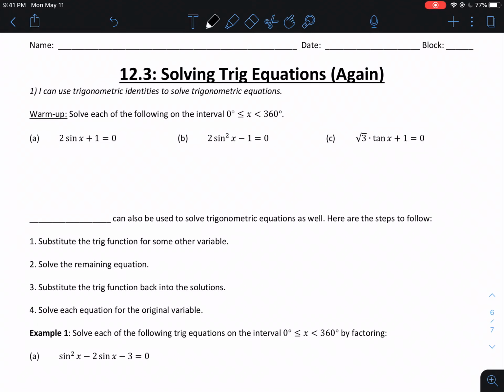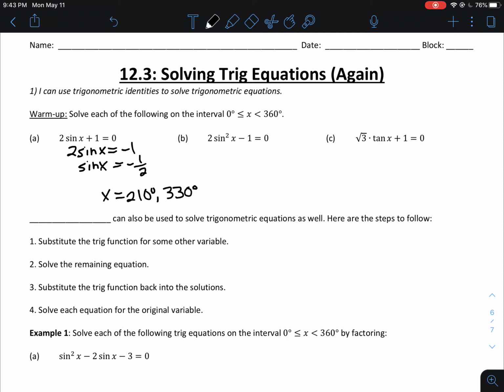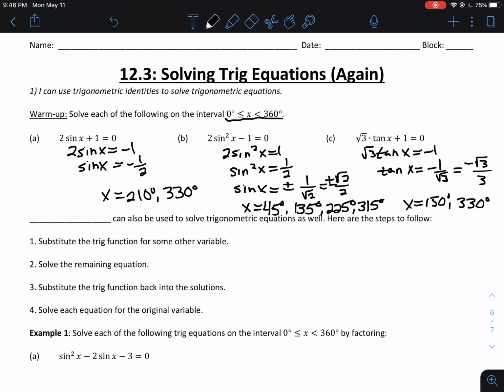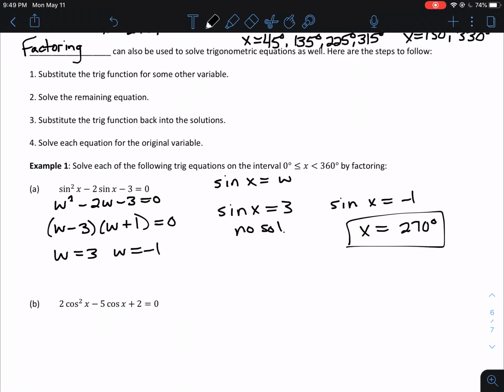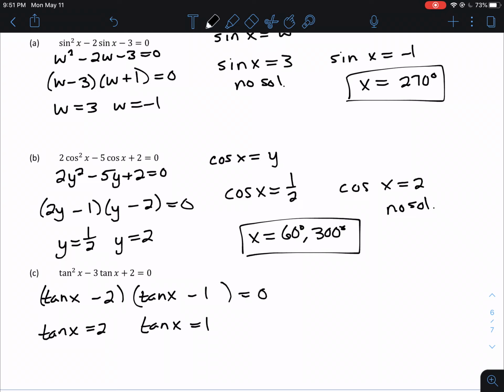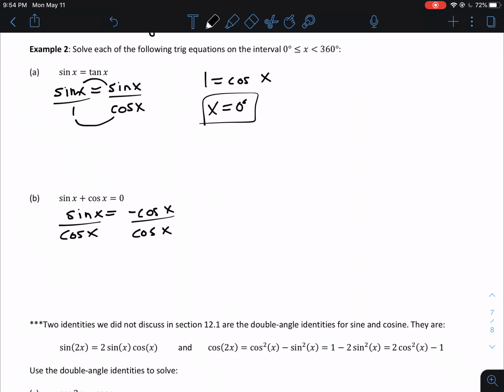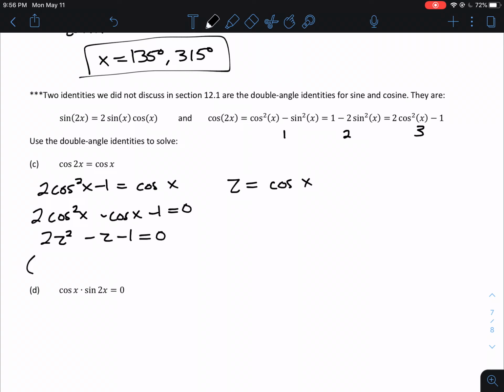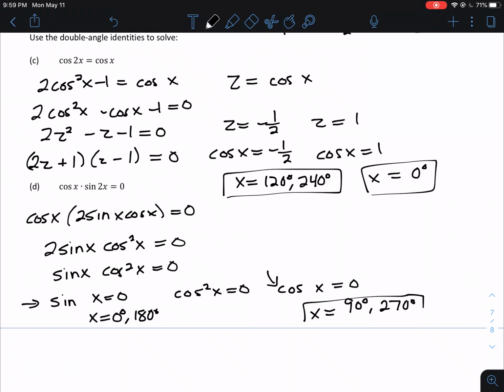12 3 Notes VIDEO